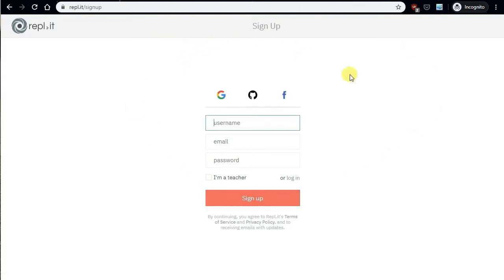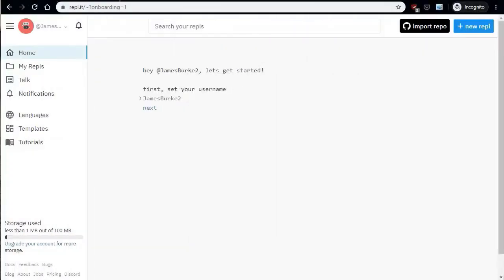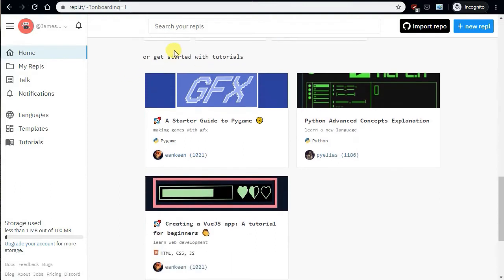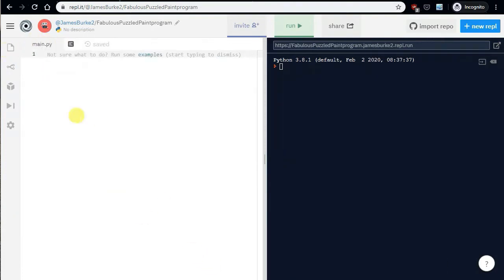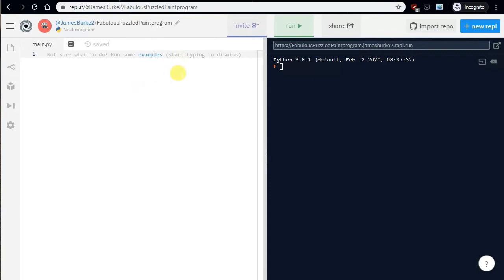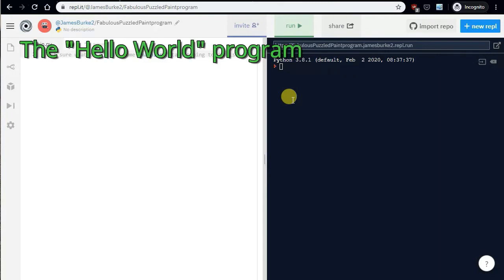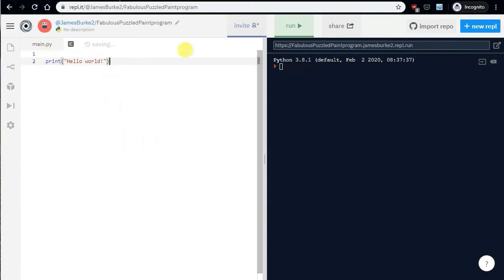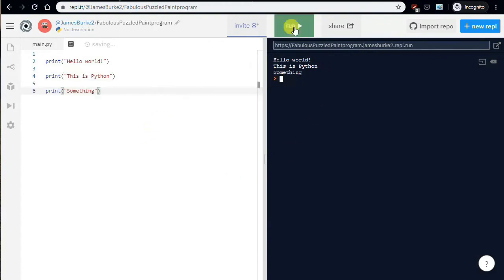Making your Hello World program in Repl.it